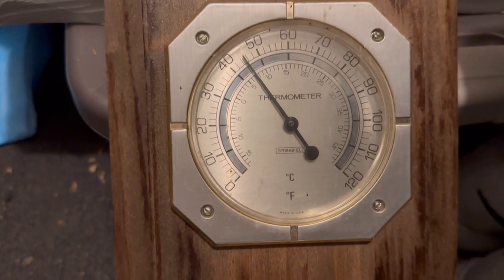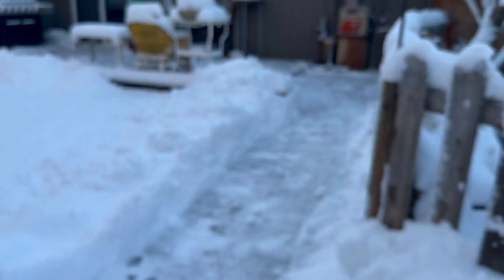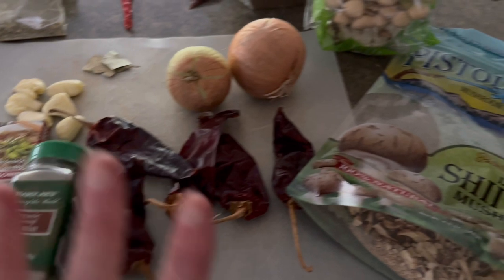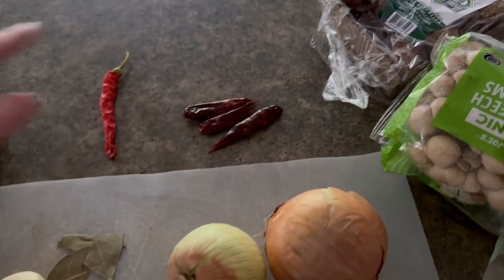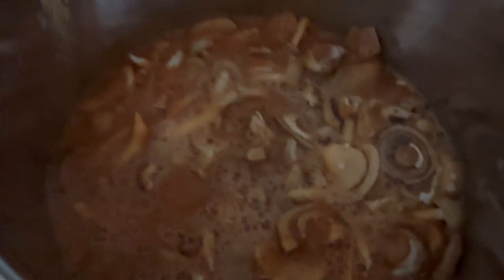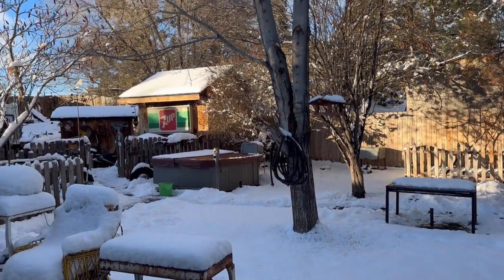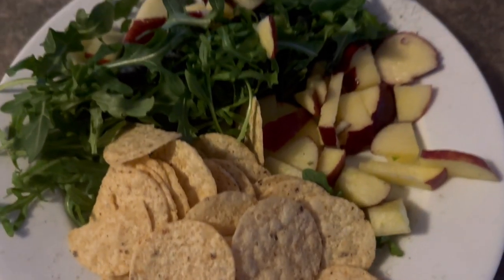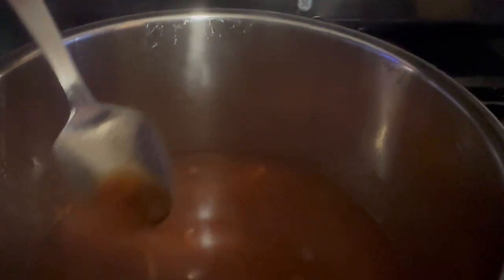Vegan Menudo?!?!! mumu update! DailyVlog!!!!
What do you think we should call the soup? I’ll see you real soon!!